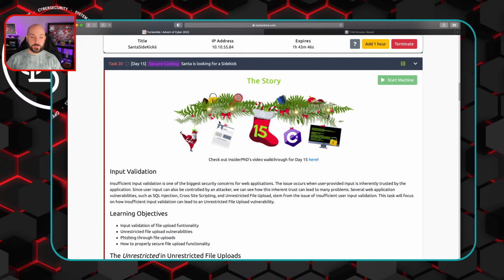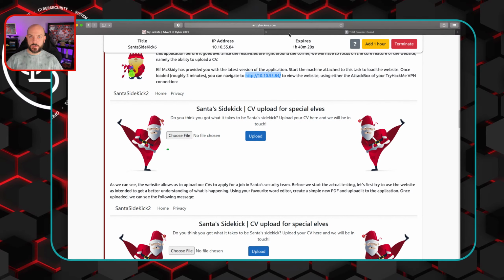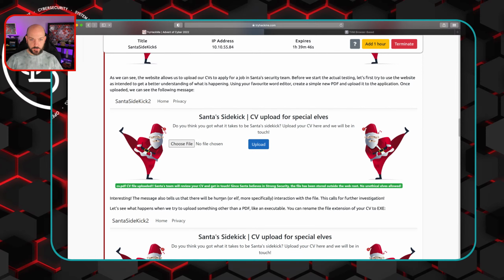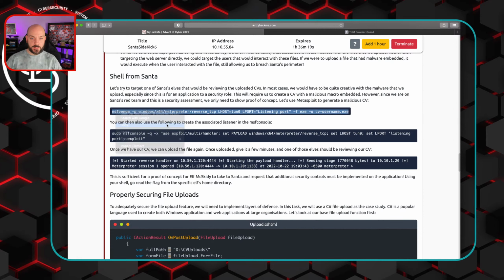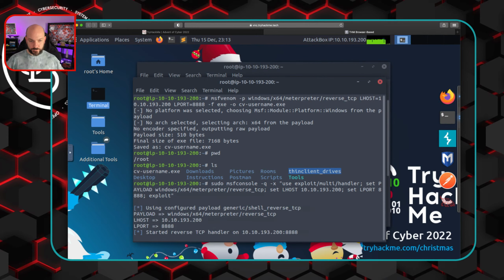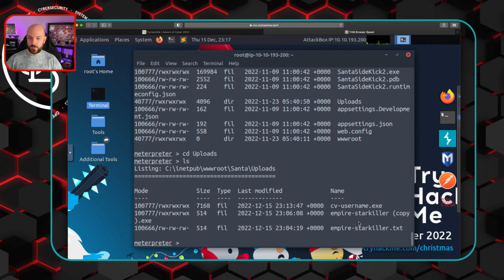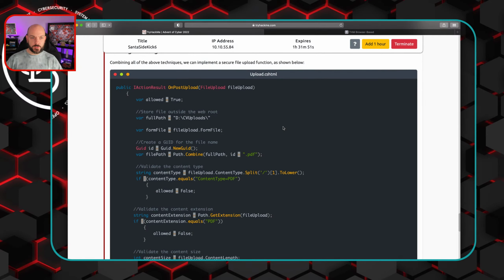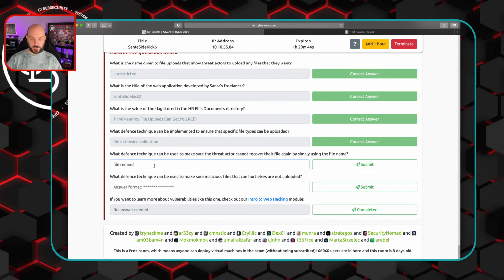You Want to Upload What to Where?!?! | TryHackMe Advent Of Cyber 2022 Day 15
Try out TryHackMe's Advent of Cyber! Today we're doing the 15th task (Santa is looking for a sidekick) where we look at insufficient input validation on web apps that can lead to unrestricted file upload vulnerabilities (and how to protect against them). This task covers:

-Input validation of file upload funtionality
-Unrestricted file upload vulnerabilities
-Phishing through file uploads
-How to properly secure file upload functionality

"Get started with Cyber Security in 24 days! Learn the basics and complete a new, beginner-friendly security exercise every day leading up to Christmas. It’s an advent calendar but with security challenges instead of chocolate!

Main Prizes
We have over $40,000 worth of prizes!

In this event, points don’t matter, but the number of questions you answer does! For each question you get correct, you get a raffle ticket. We will randomly choose the winners on the 28th of December using everyone’s raffle tickets. The more questions you answer, the more chances you have of winning. Here are the prizes up for grabs"

C Y B E R I N S I G H T